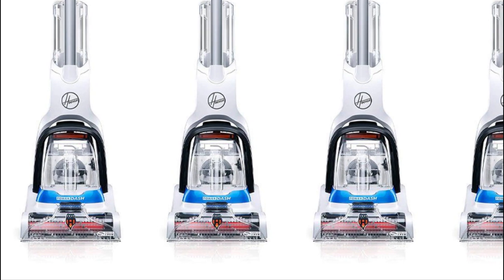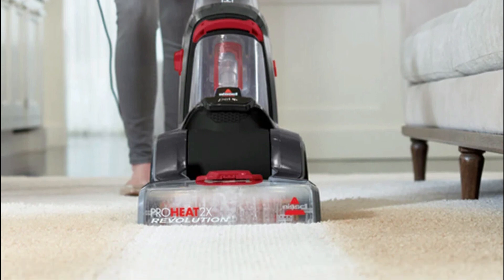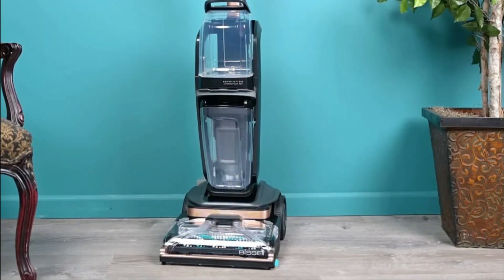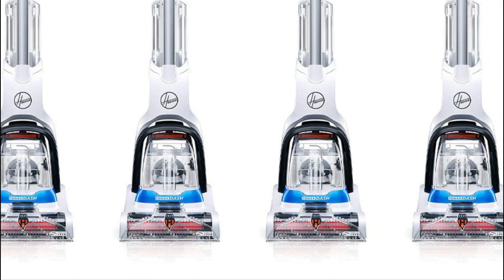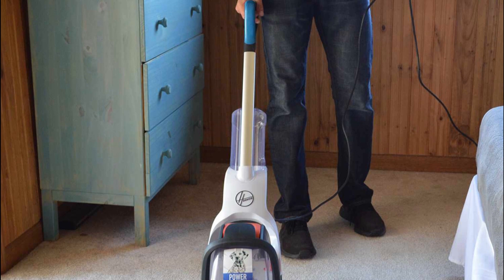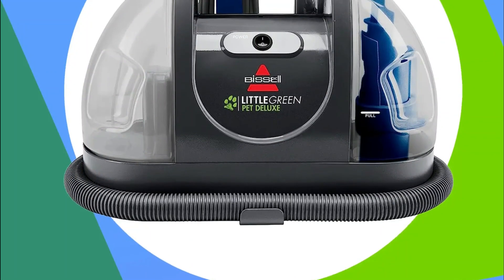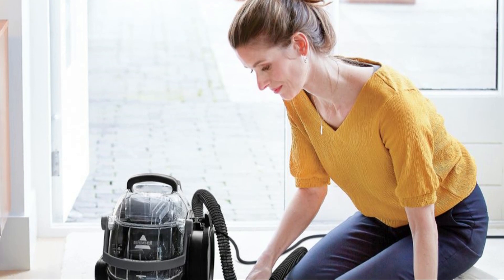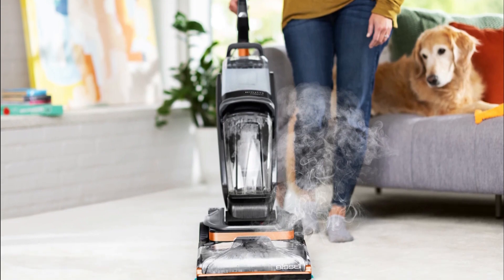TOP 5: Best Carpet Cleaners (2024)